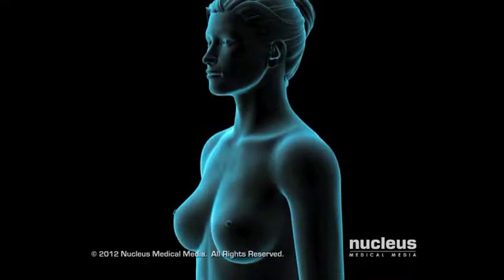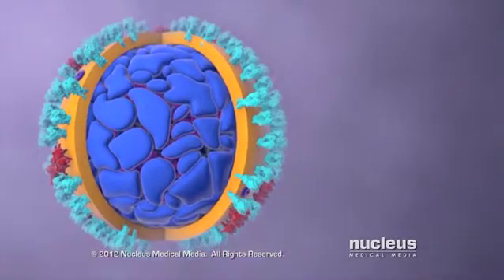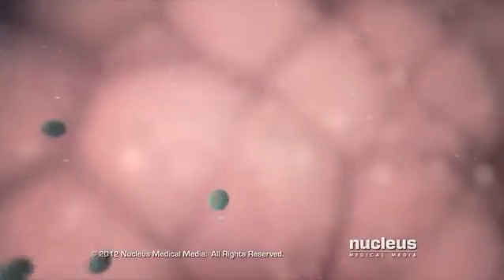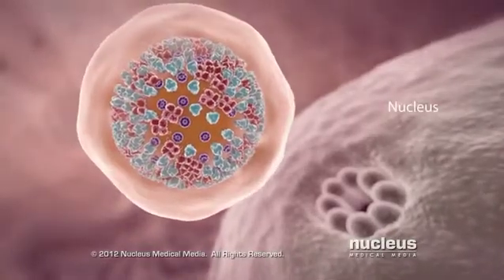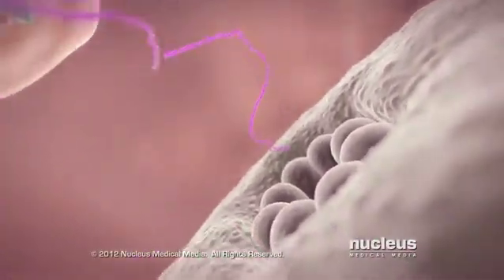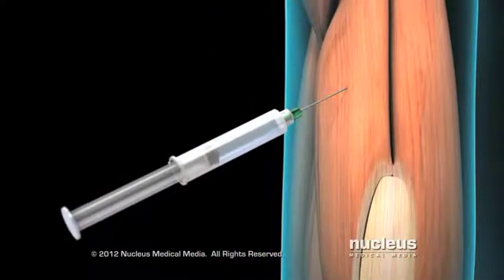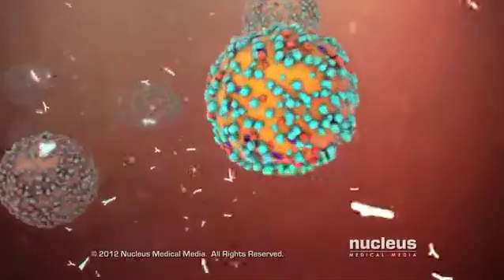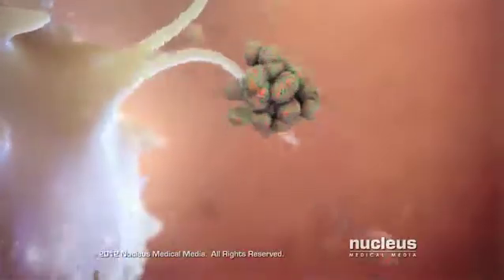What is Influenza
Description about what is influenza.